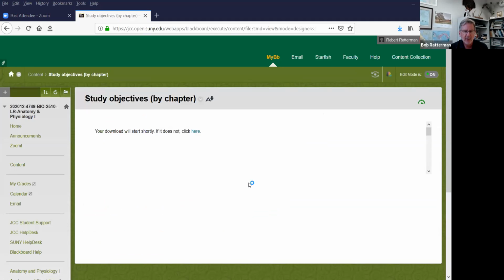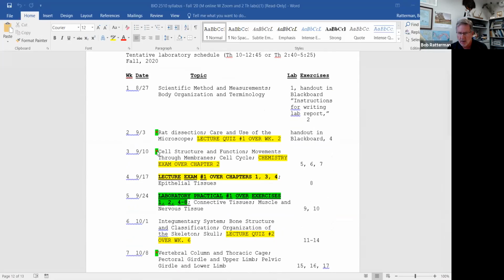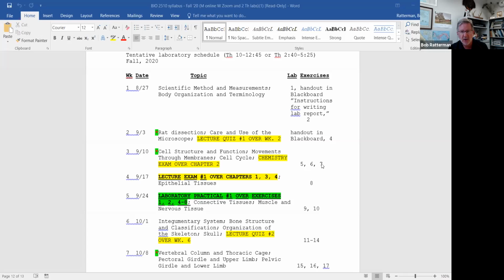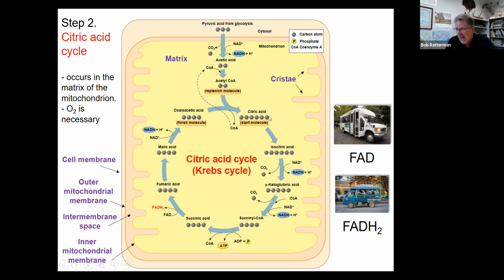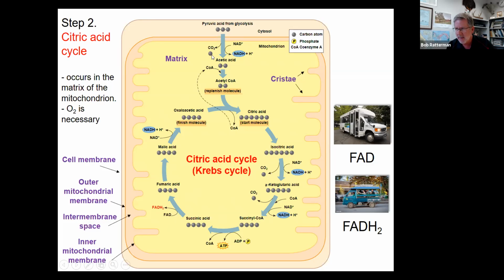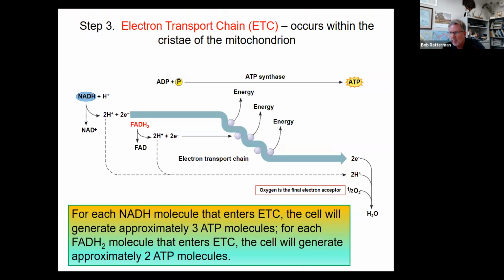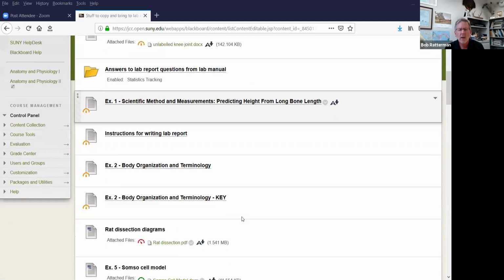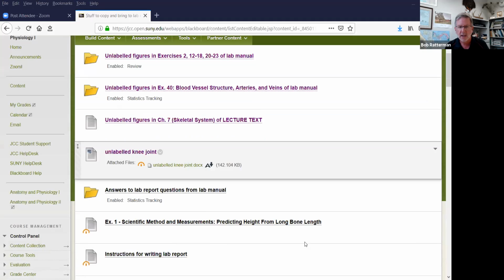Wednesday, September 9, 2020 class